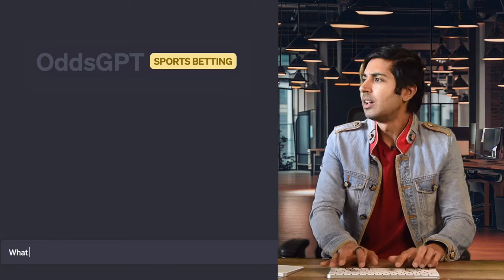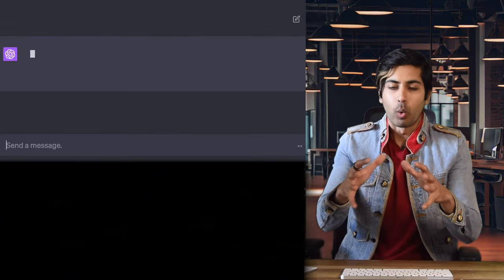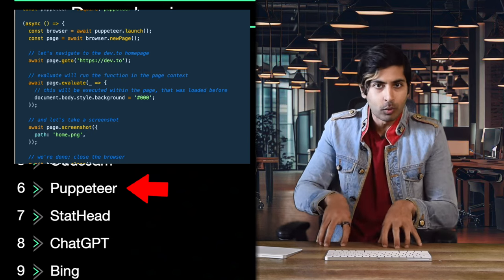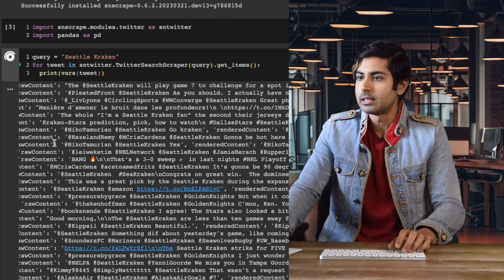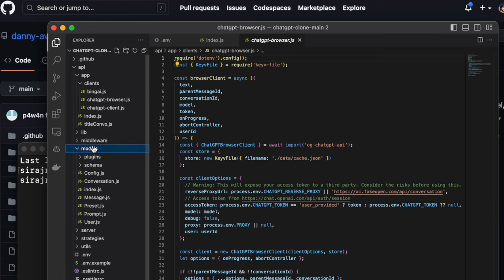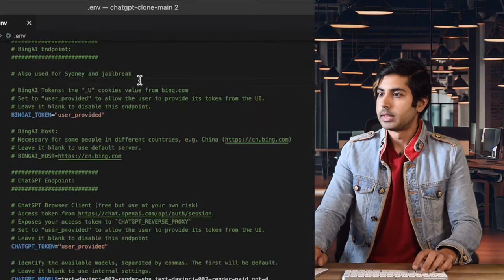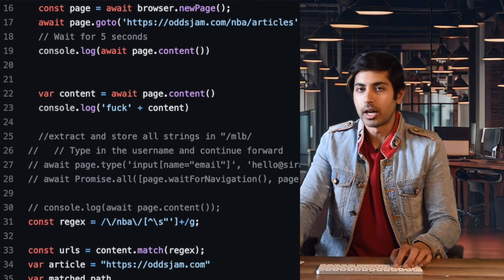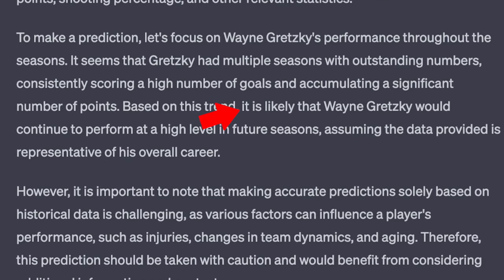I Built a Sports Betting Bot with OddsJam and ChatGPT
I gave this trading bot $1000 because I was willing to lose $1000 to make a great video for my AI Wizards out there. This tutorial uses NodeJS to build a web app, MongoDB to store the data, OpenAI to create a natural language interface to data, SNScrape to pull Twitter data for free, OddsJam for +EV sports bet data, Puppeteer to scrape data, StatHead for historical sports data, ChatGPT & Bing for building an MVP.